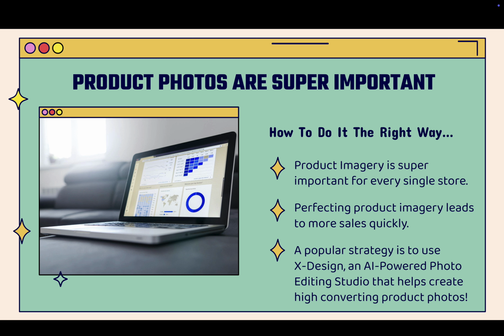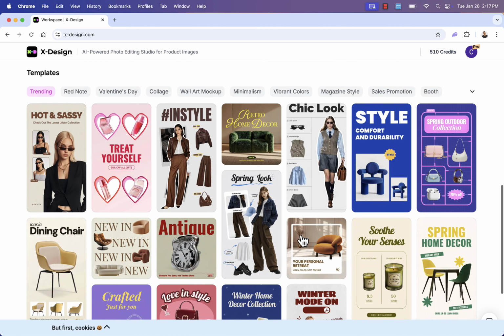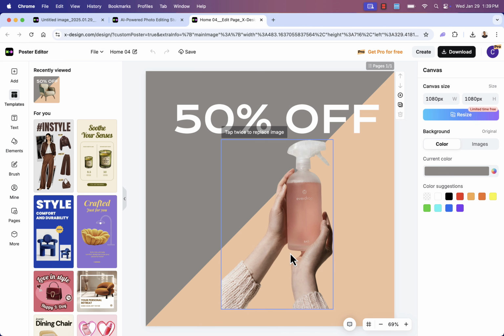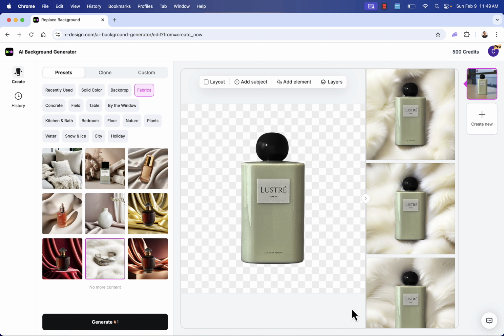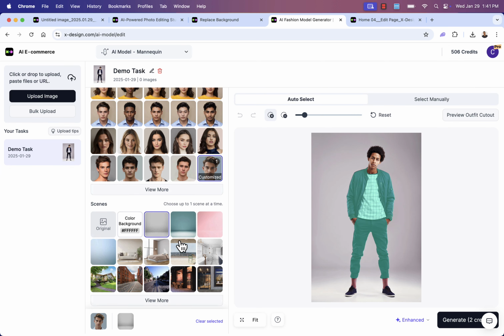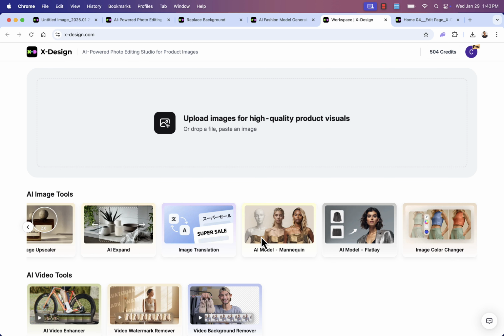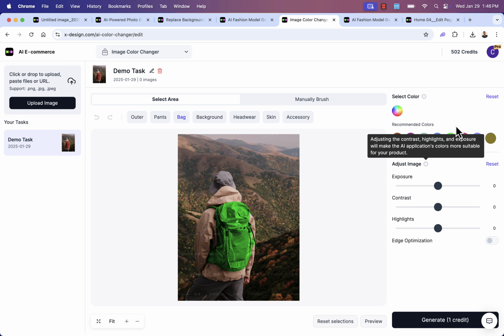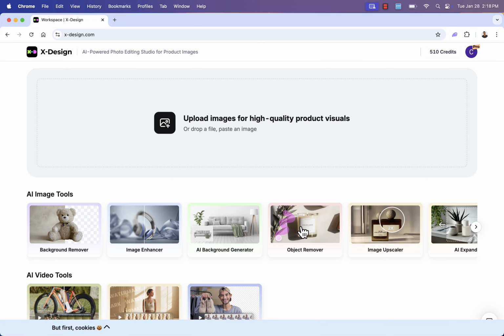How To Use AI For Perfect Shopify Product Photos | X-Design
-- Over 750+ Student Success Stories! --

Product Imagery is super important for every single eCommerce store.

Perfecting product imagery leads to more sales quickly.

A popular strategy is to use X-Design, an AI-Powered Photo Editing Studio that will help you create the highest converting product photos possible!

Follow along with the different examples as seen in the video and you'll have the power of AI photo editing at your fingertips.